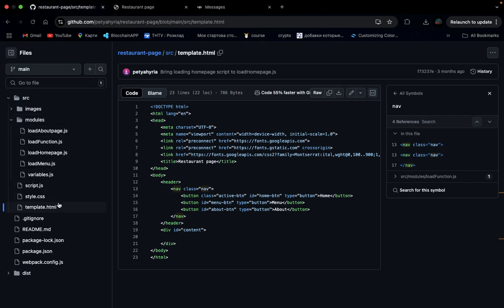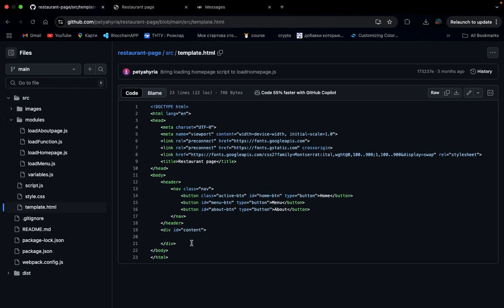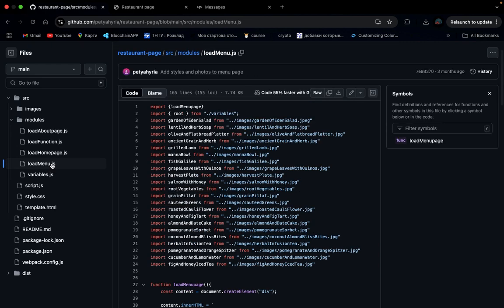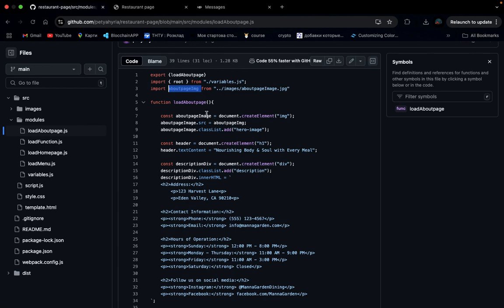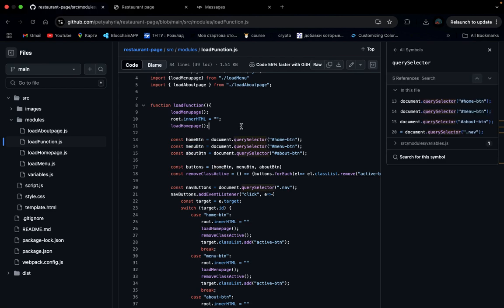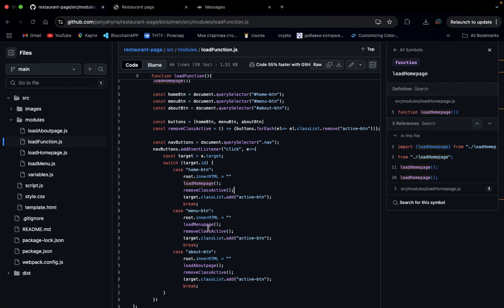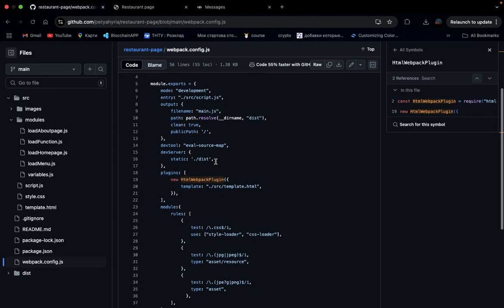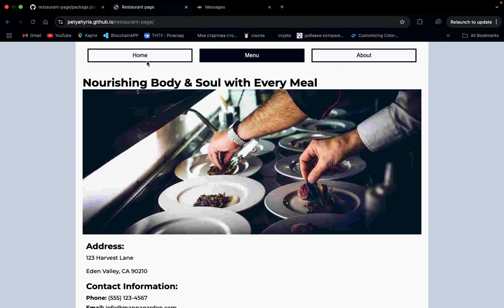Restaurant page (The most complicated project I've made)